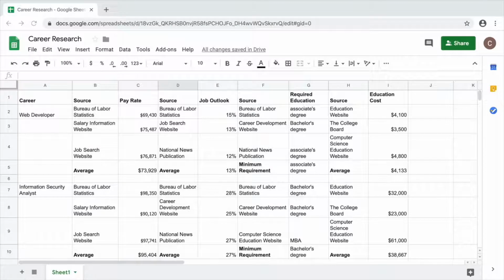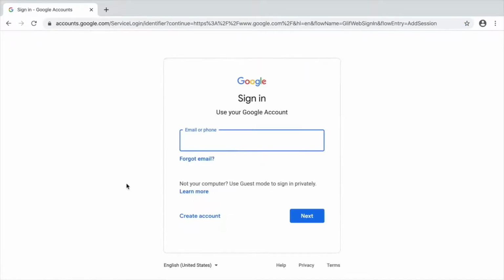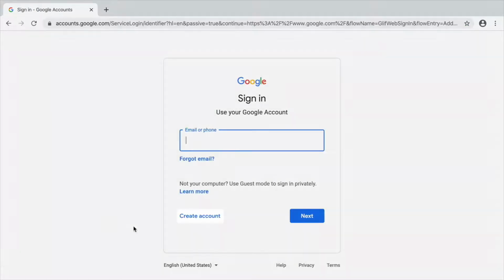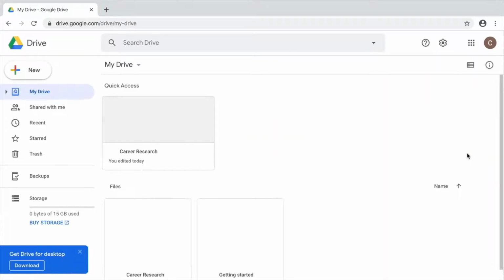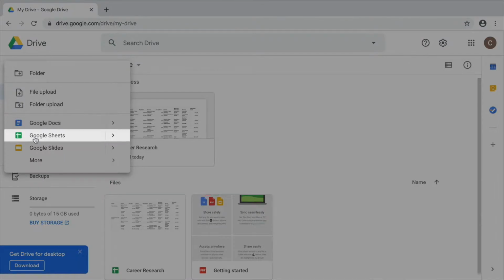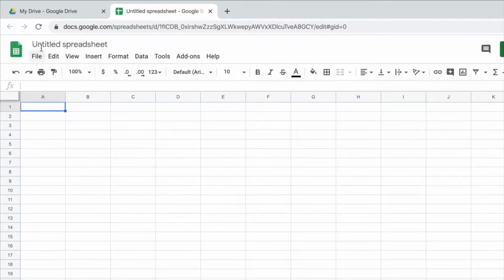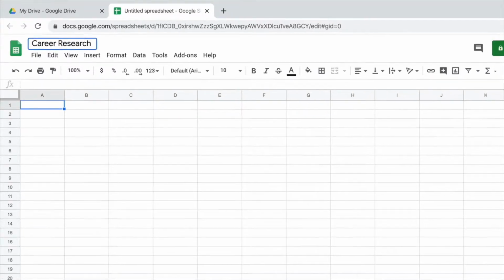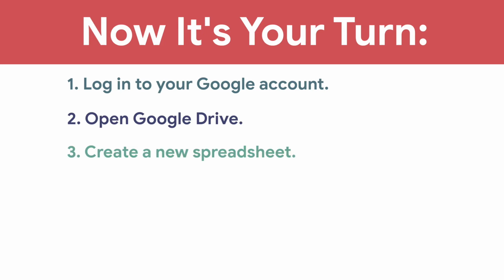LESSON 1. Introduction to Research Career Paths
INSTRUCTIONS
Log in to your Google account.
Open Google Drive.
Create a new spreadsheet.
Rename it.